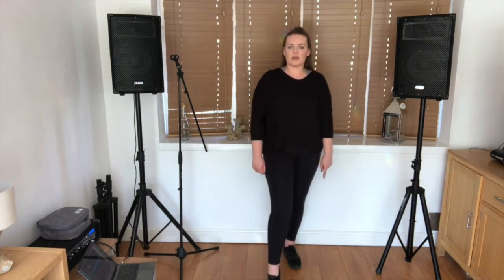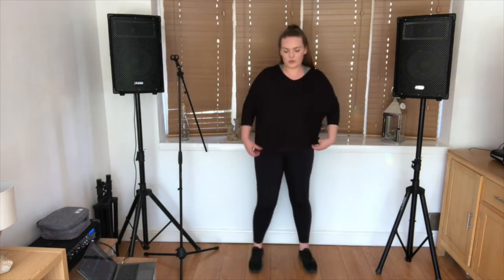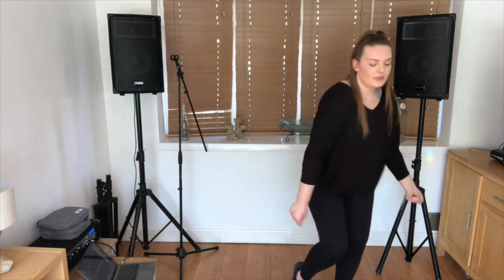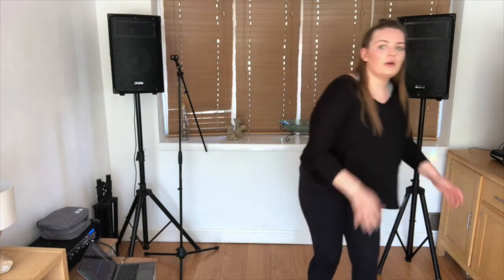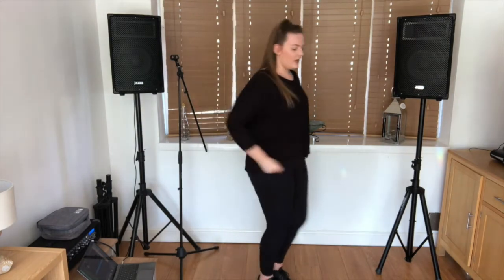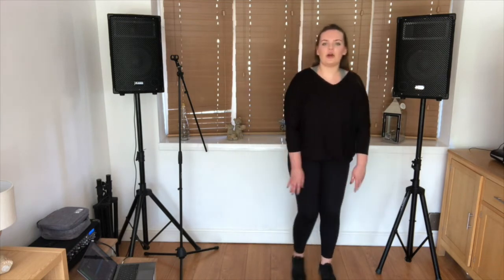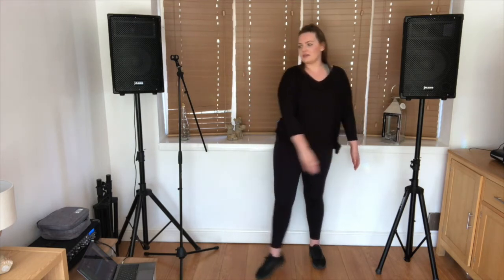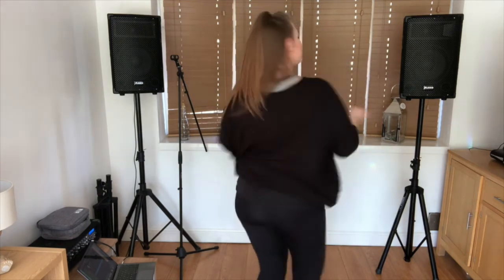Barnet 0-19 Early Help Service - Musical Theatre (Hairspray Edition)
A energetic Musical Theatre tutorial, perfect for budding performers aged 7+ who want to learn and develop skills within acting, singing and dance or just to have fun!

Online musical theatre classes weekly via zoom. for free activity resources, online tutorials and online group sessions.

Suitable for ages 7+